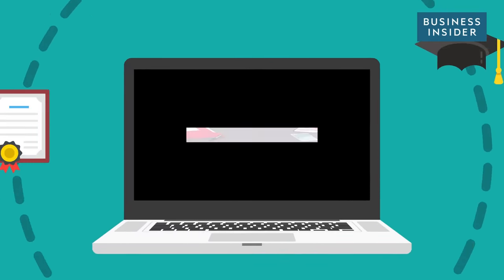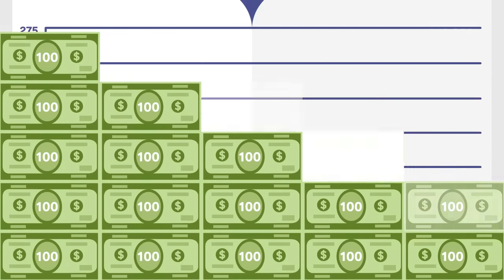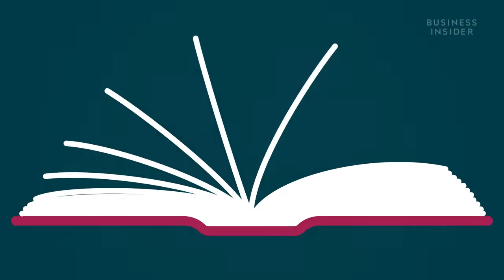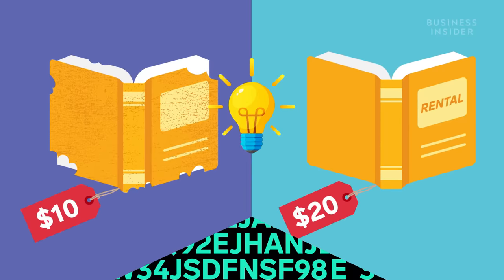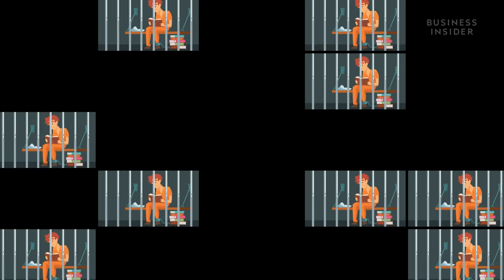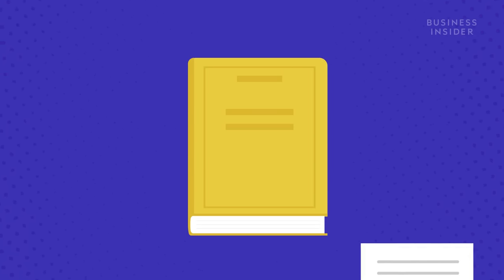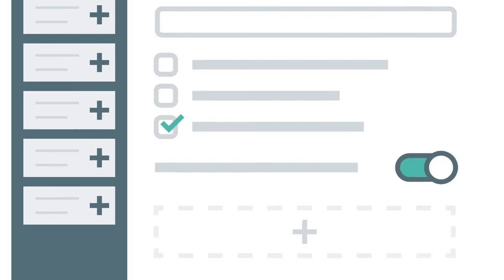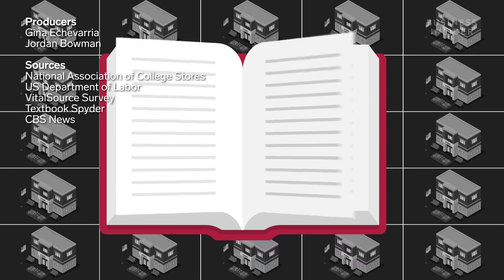Why College Textbooks Are So Expensive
Almost 80% of the textbook industry is dominated by 5 publishing companies. They use restrictive codes and re-publish new versions of textbooks every 2 to 3 years. Due to these tactics, textbook costs overall have risen 67% from 2008 to 2018.

Following is a transcript of the video:

So it’s the start of a brand new semester. Your teacher hands you your syllabus. And yup you’re going to spend $150 on a textbook for a class you don’t care about!

Turns out, it's not unreasonable for some four year college students to spend close to $500 a year on textbooks. And it doesn’t seem like prices are coming down anytime soon. Textbook costs rose 67 percent from 2008 to 2018. Which is putting a serious strain on students wallets.

But how did the college textbook publishing industry become so pricey?

Almost 80 percent of the textbook industry is dominated by 5 major publishers. And they’re doing everything in their power to make sure that students keep buying new textbooks. To save money college students started buying used textbooks for cheaper or rented them from bookstores. But publishers took notice and started bundling new textbooks with special codes that restricted access. Forcing students to buy new textbooks at the full retail price.

One study reported that 67% of students skip buying textbooks altogether because of rising prices and restrictive codes. And that’s not the only thing publishers have done to get students to buy new textbooks. There used to be a new edition update every five years. But now the production cycle has been shortened to two or three years.

New editions have reordered chapters or changes in page numbers, making it harder to use older editions. And they can cost up to $150 more. But students have some other options to consider if they want to avoid expensive textbooks. Some schools are starting to use open source educational materials instead of traditional textbooks. That way,  students can access open licensed texts, digital media and other learning materials for a fraction of the cost of textbooks.

But the movement is still in its infancy.  So far, only 6% of schools are using these open resources. It may be awhile before we see textbook prices drop any time soon. So for now, you may have to shell over $150 for a textbook you probably won’t read.